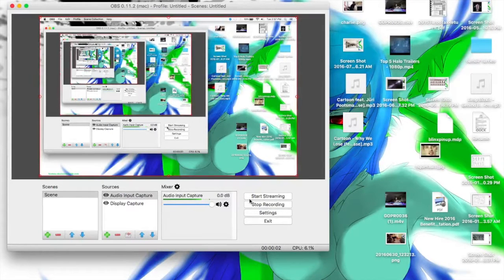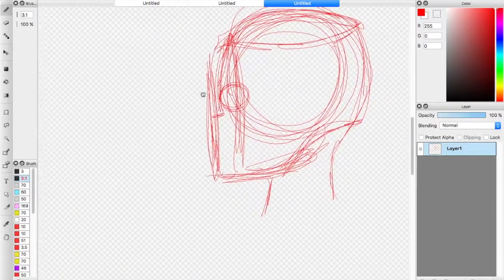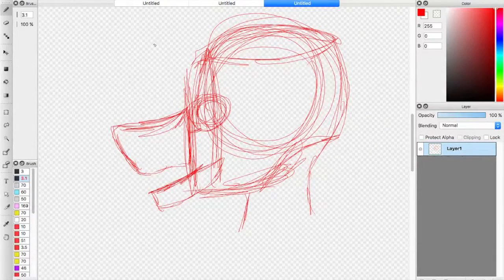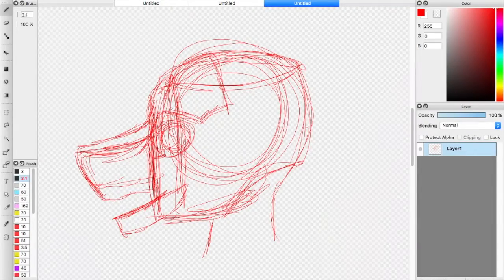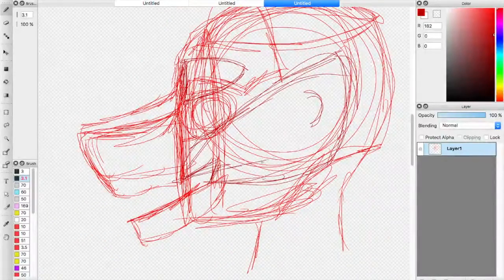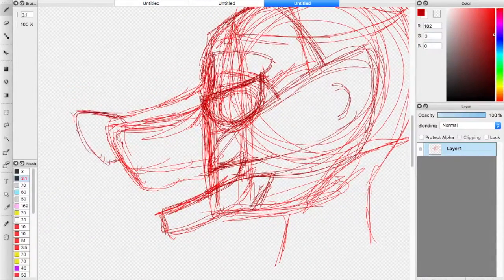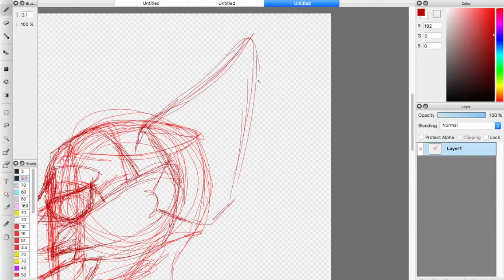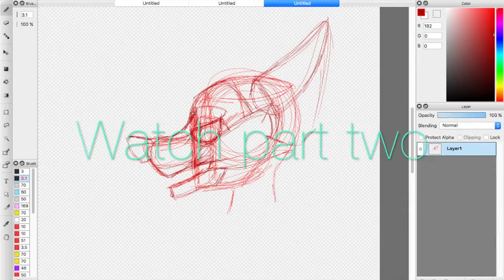Building A Fursuit Head - part one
This is just a small "series" of parts where you get to see how I build my suits. Please if you decide to use this exact foam structure then make it with your own style. DO NOT TRY TO STEAL. This video is simply a reference.

In my last video every comment was so nice I just wanted to say thanks for blowing up my subs. means alot.

If you have questions comment and go check out my FA.pls.